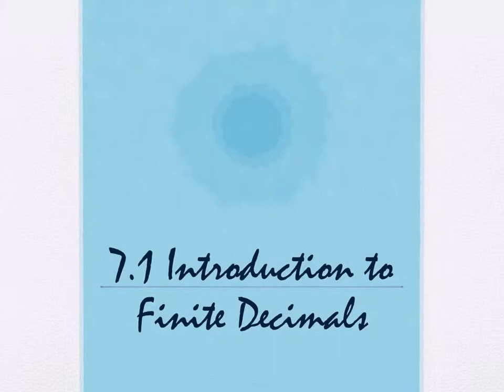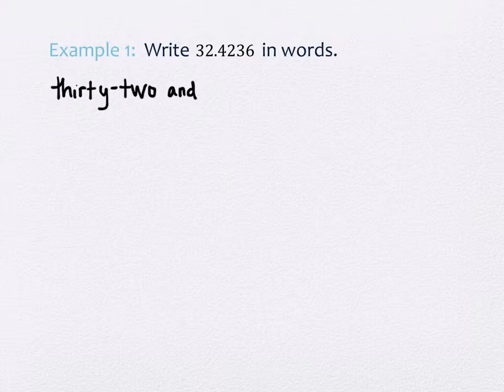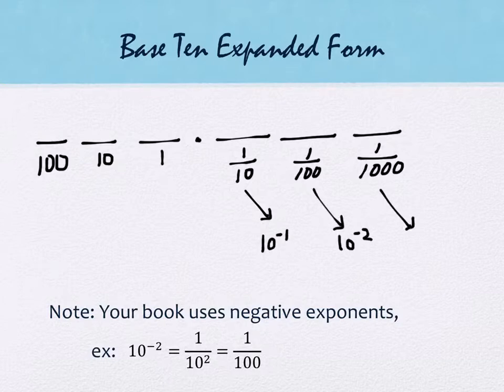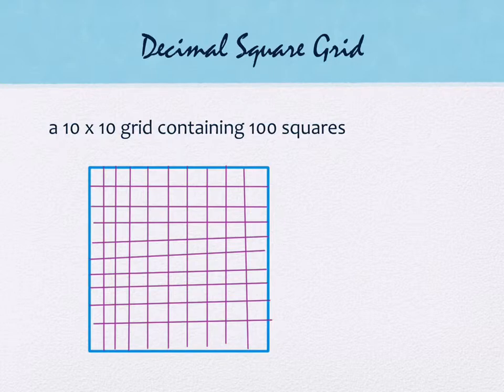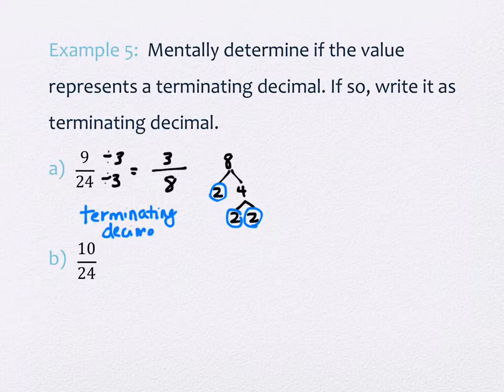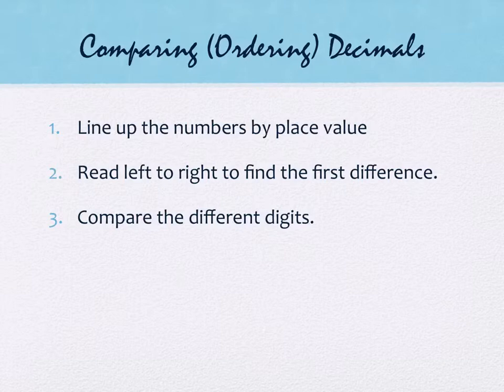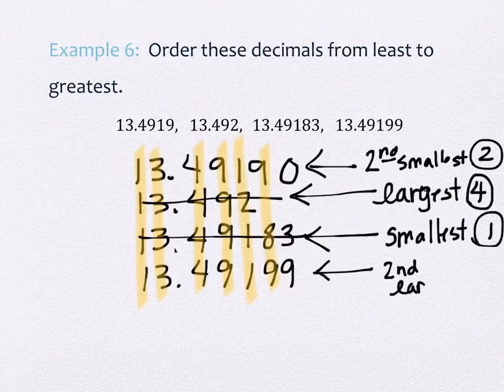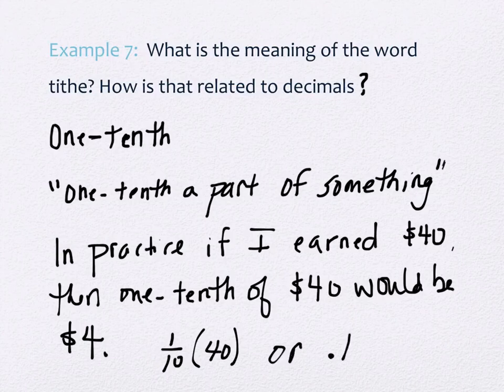7.1 Introduction to Finite Decimals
Fall 2015, Prop & Stat Reason, Section 7.1